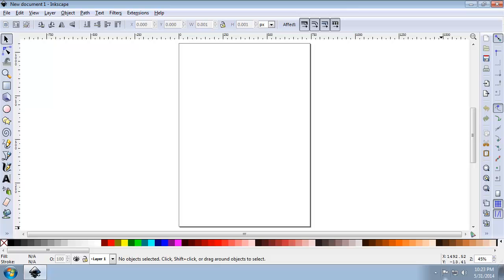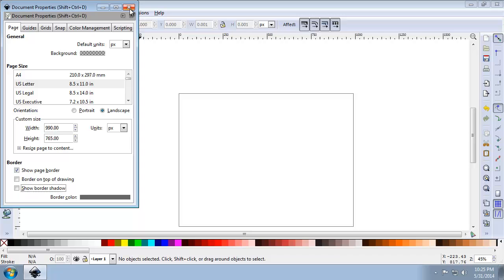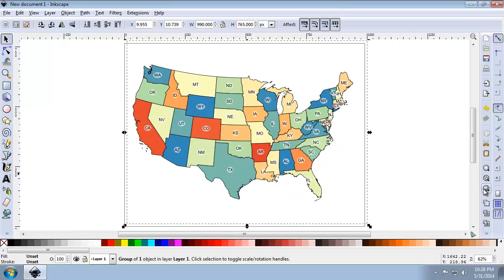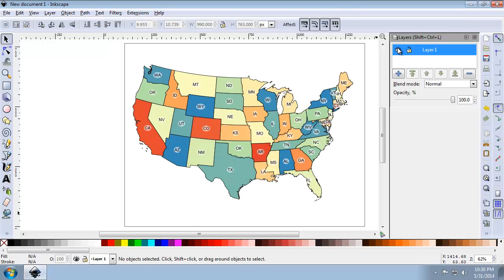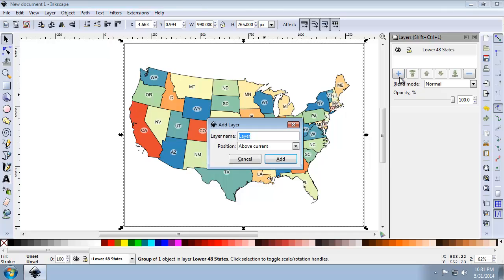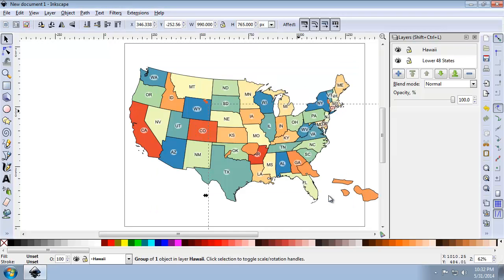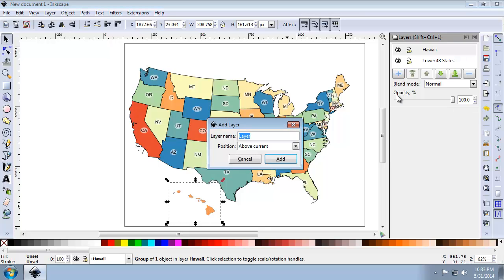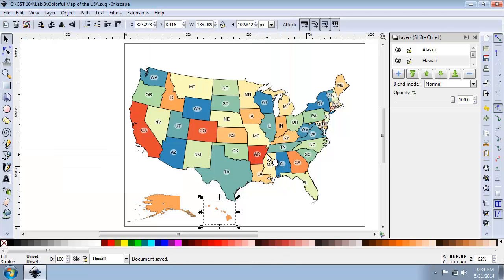GST 104 Lab 3 Task 3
Importing and Arranging Maps in Inkscape